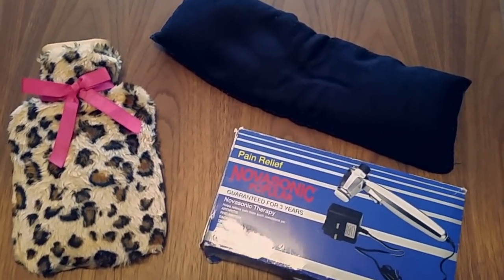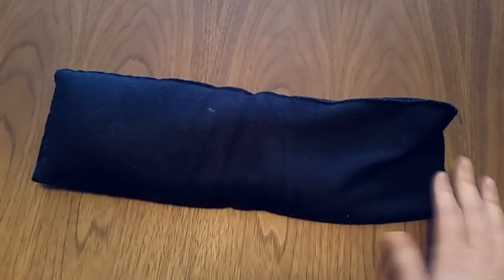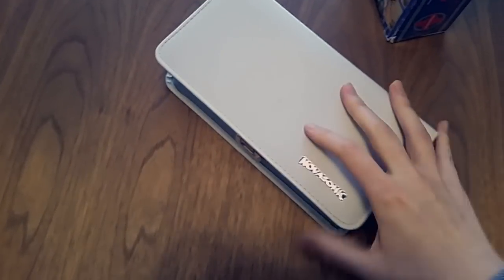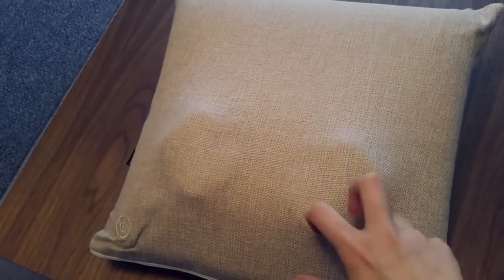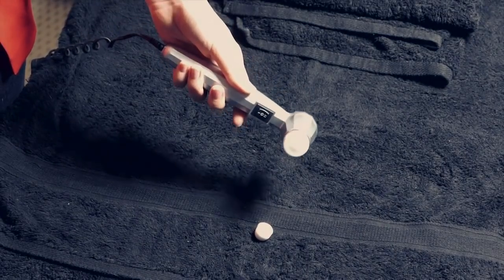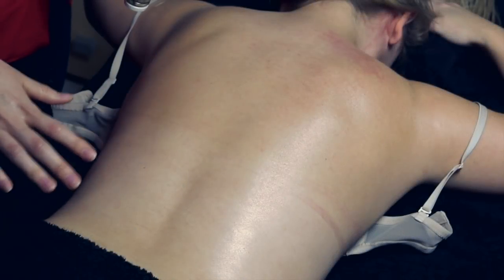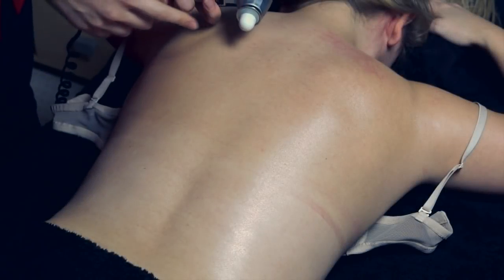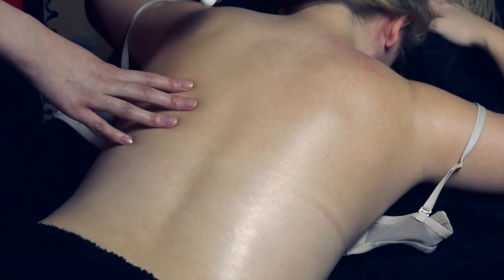Tips for Sore Neck and Shoulder Pain Relief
Sorry for the slightly wobbly one-handed filming of the recommendations in this video - I'll be able to film normally after the December popup shop is finished :)

I said I'd link the Audio Sonic video in the description box, but it's easier (and hopefully more relaxing) to add it at the end.  The only difference with the salon version of this treatment is that you use it during a massage but at home you can use it through clothes, sitting on a chair, on your own neck etc. and it still produces the same effects.

KIT USED TO FILM OUR VIDEOS
Gimbal - DJI Osmo Mobile2 Gimbal ➜
Tripod 1 - Manfrotto ➜
Tripod 2 - Manfrotto ➜

I only feature products, treatments and services that I like, already use or would like to try.  No-one knows how their skin and body will react to a product so although I may like it and love the results, I can’t guarantee that you will too. You should always do your own research into a product before using it.  The Products used in treatments featured on the channel are either purchased by me or sent to me by companies to use in my professional capacity.  I may link to certain products as examples that have good feedback & reviews.